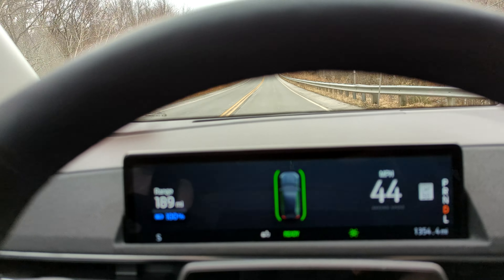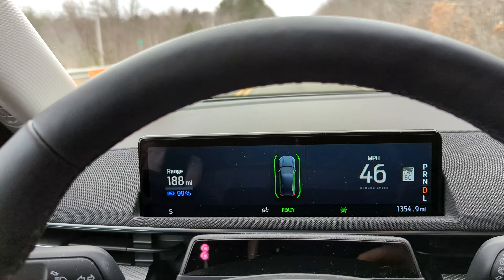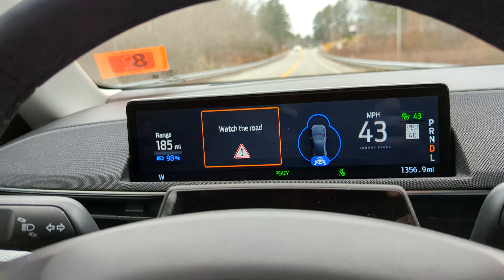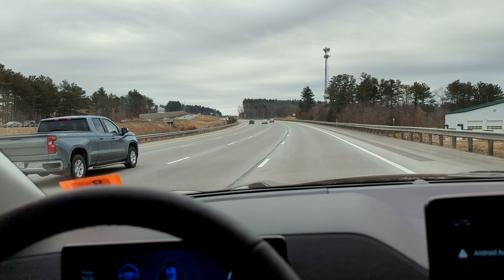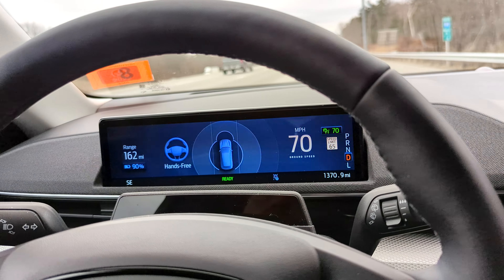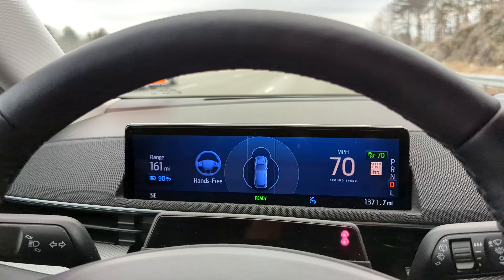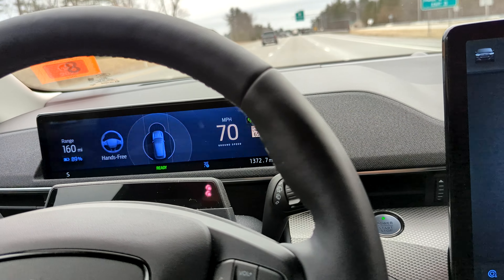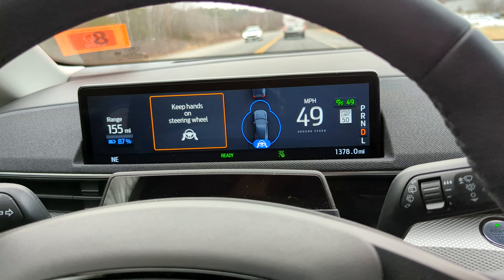Ford Mustang Mach-E | Co-Pilot 360 and BlueCruise | Handsfree Adaptive Cruise Control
Demo  of the Co-Pilot 360 and Bluecruise handsfree driving | Adaptive Cruise

Grizzl-e EVSE
AOSK Spoiler
AOSK Armrest Storage organizer
AOSK Charging pad replacement
AOSK Mud Flaps
AOSK Footrest cover
AOSK console liners

Haven't taken the dive into EV yet?
Use GetUpSide to earn cash back at every fill-up

Check out this free app that gets you cash back on gas and other errands!